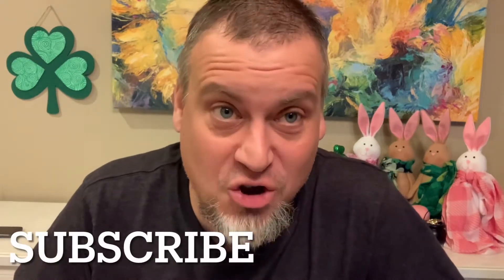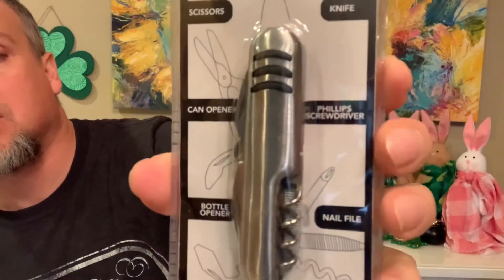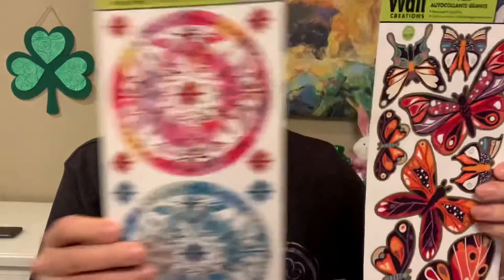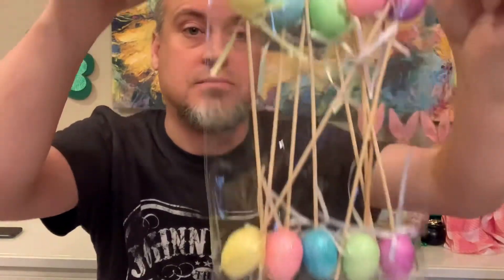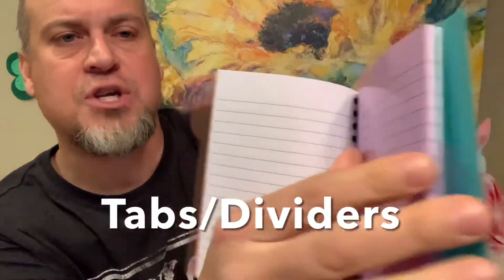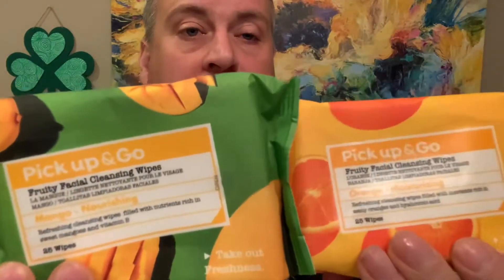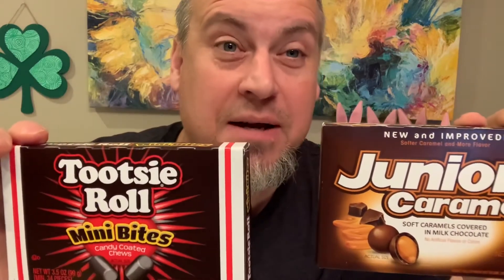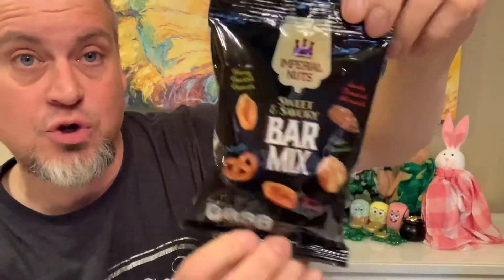DOLLAR TREE HAUL || Big Wish List Item Found & More!